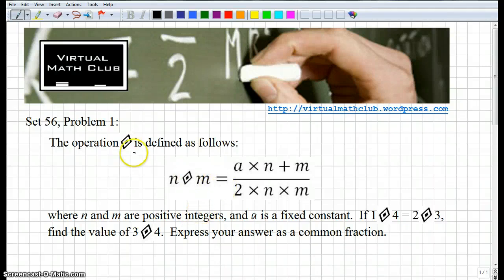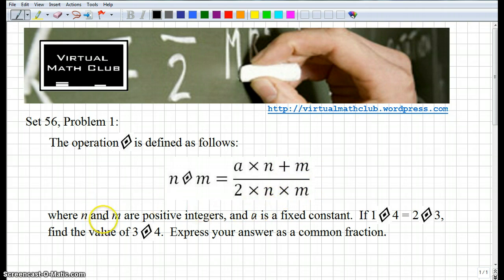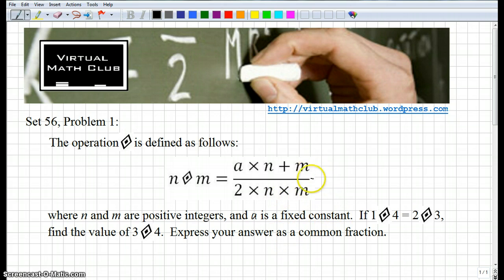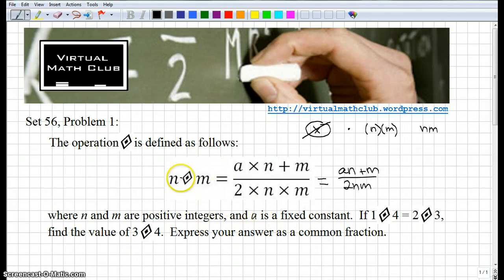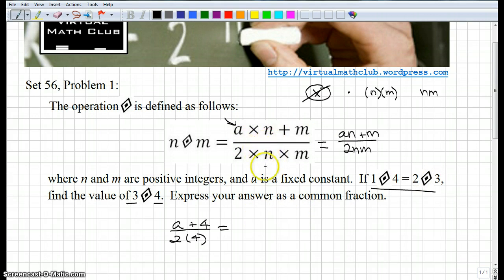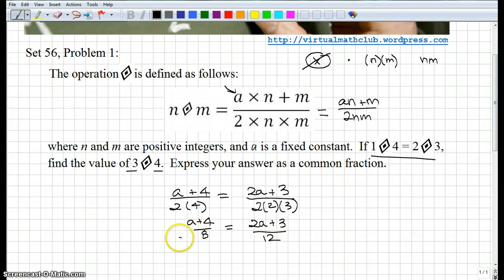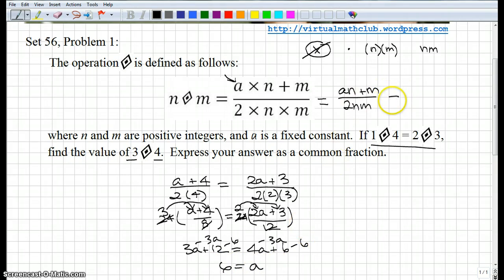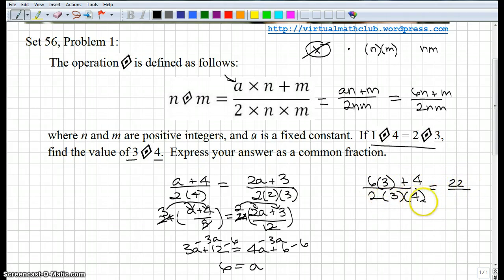Set 56 Problem 1